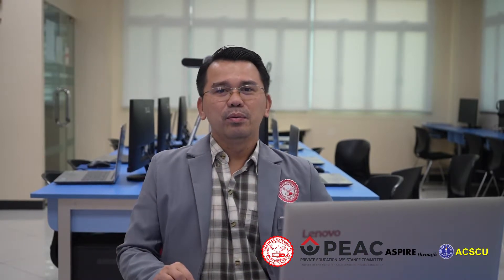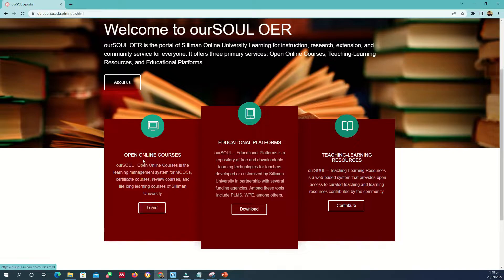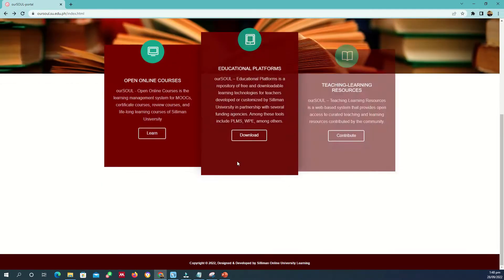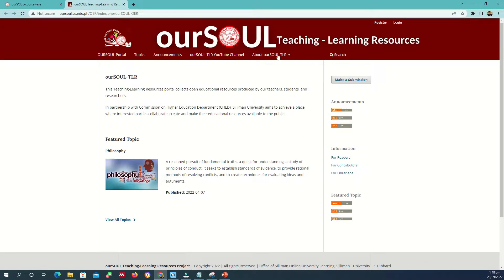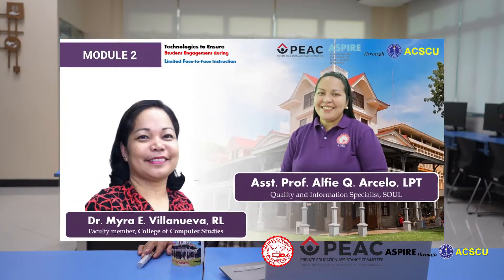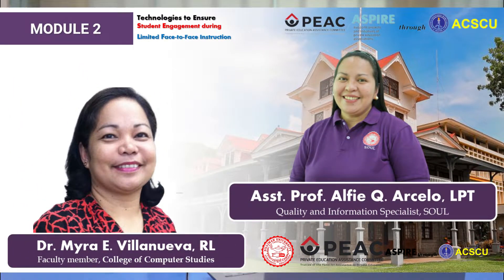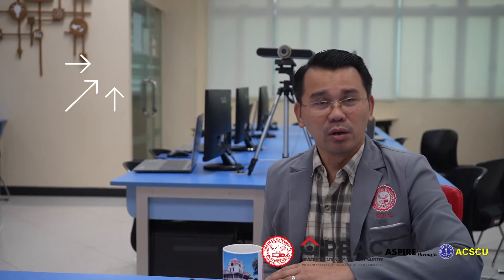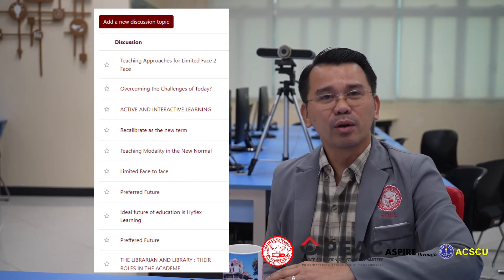About Module 2